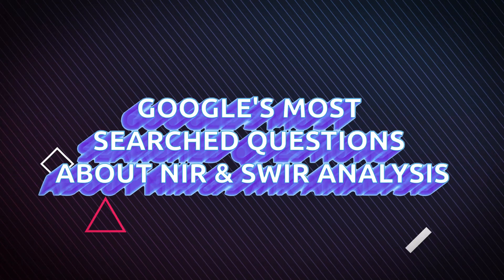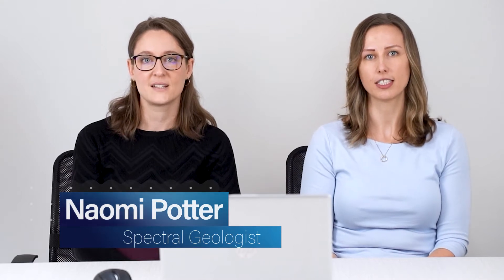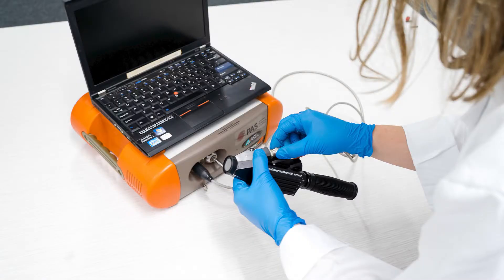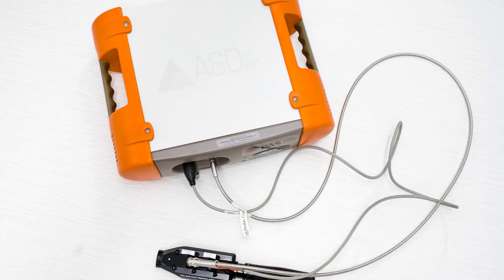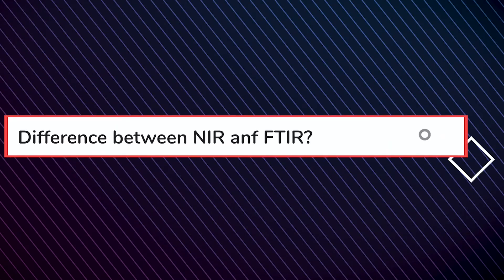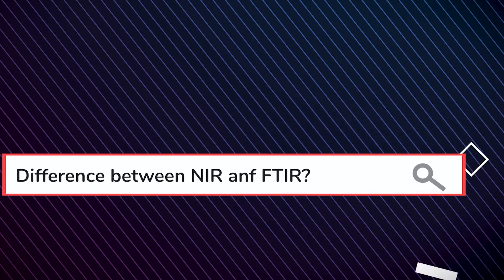NIR Spectroscopy: Most Googled Questions Answered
In this video we answer the most frequently asked questions on Google about NIR (Near Infrared) Spectroscopy. Let us know if this video was helpful and what you would like to see next!

0:00 Introduction
0:41 How does NIR work?
1:06 What are the advantages of NIR?
1:38 What are the limitations of NIR?
3:17 What is the difference between NIR and FTIR?
4:47 Outro

⇢ How to set up the Bruker ATR FTIR ALPHA II Spectrometer